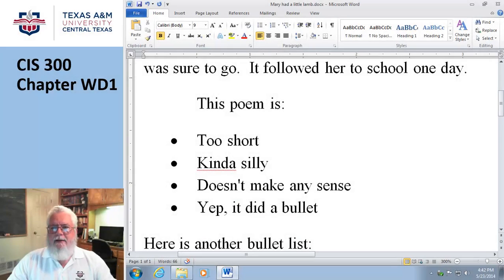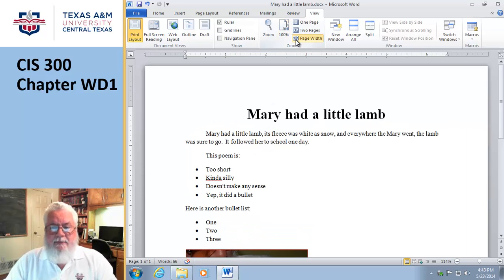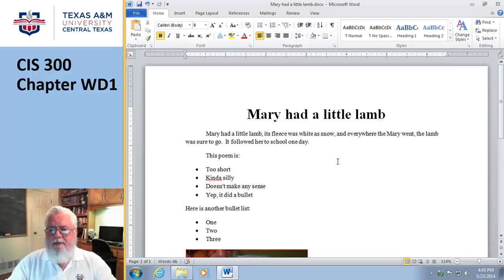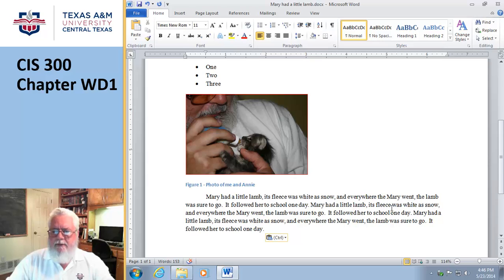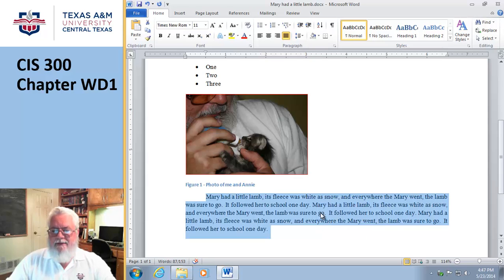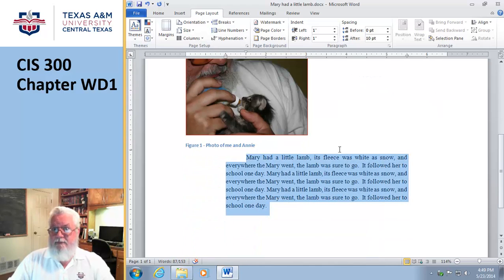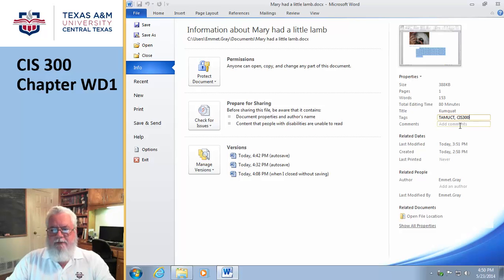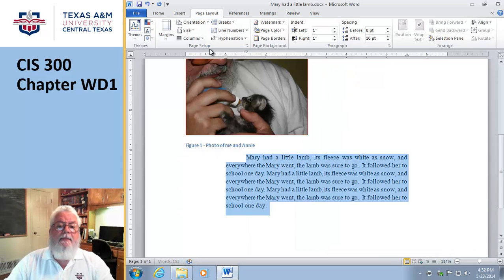CIS300 ChapterWD1 Part4